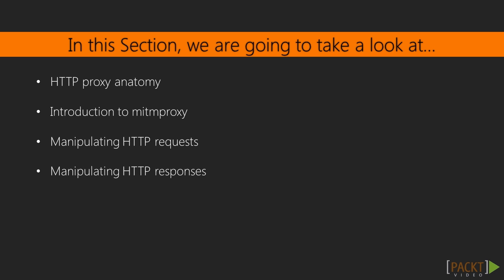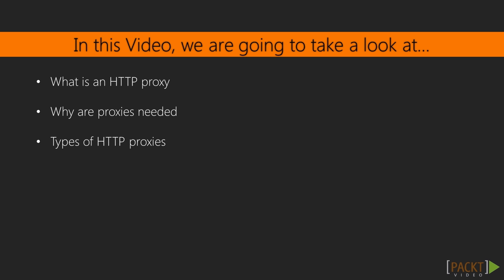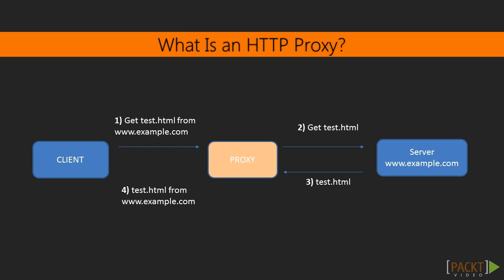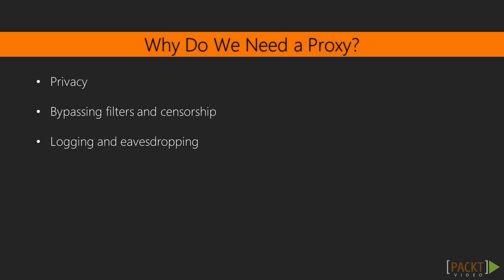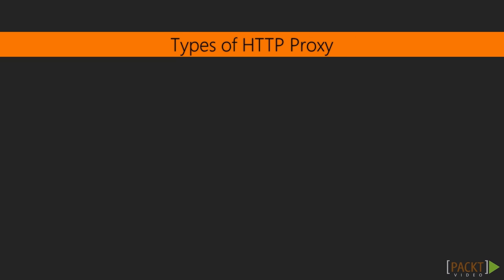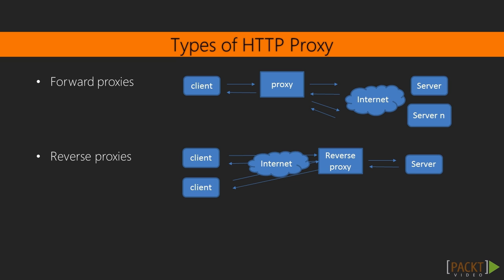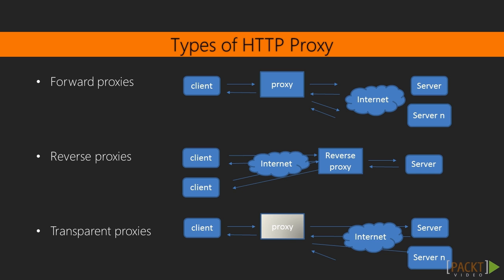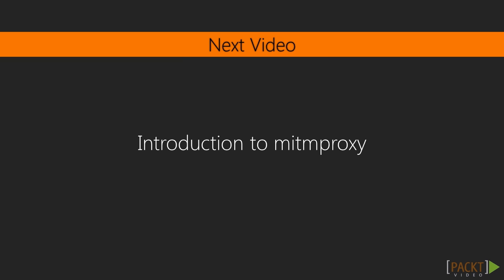Learning Python Web Penetration Testing: HTTP Proxy Anatomy | packtpub.com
Being the proxy is one of the most useful tools in web app security testing. You will learn how it works, why they are used, and finally, the different types of HTTP proxies available.
• Introduction to HTTP proxies
• Learn why proxies are used/needed
• Note the different types of HTTP proxies